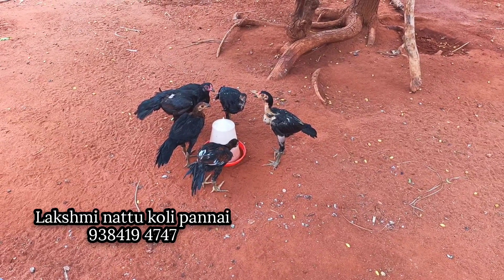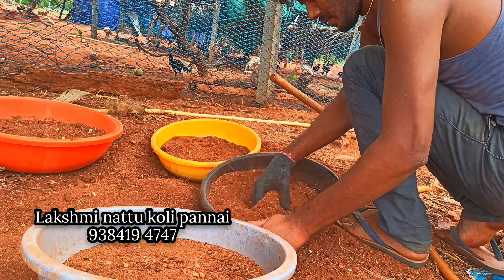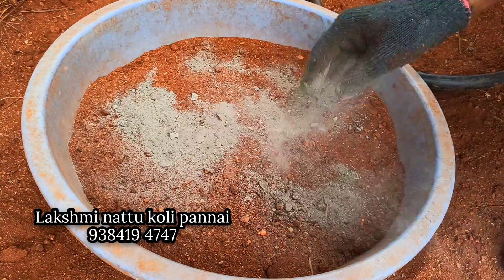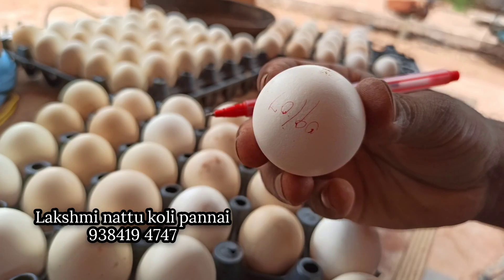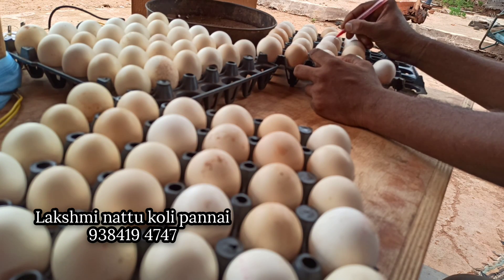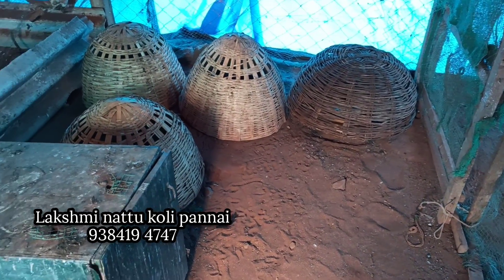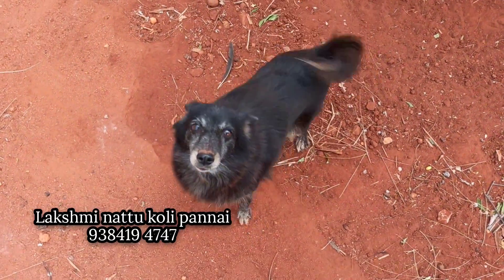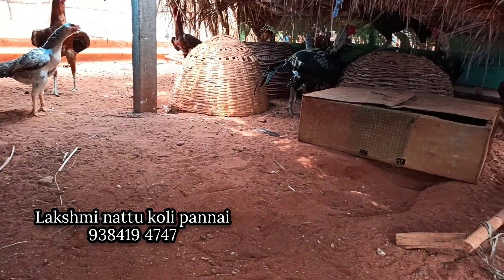கோழிகளை அடை வைக்கும் முறை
பெருவெடை  கோழிகள்